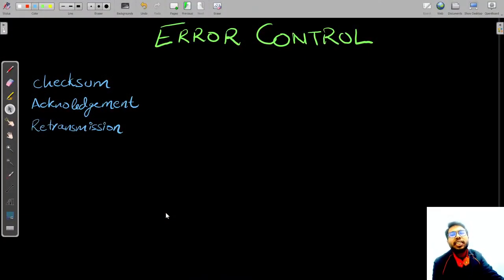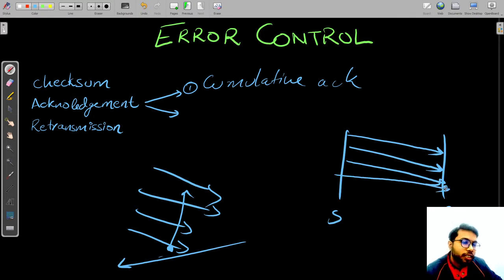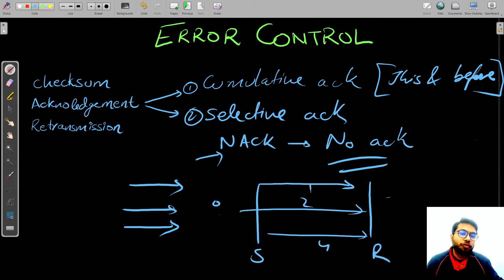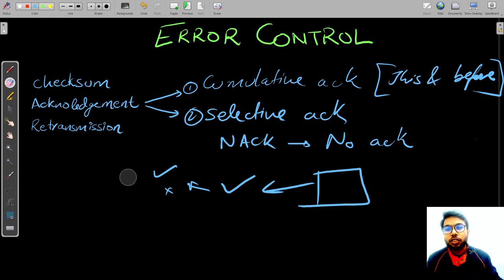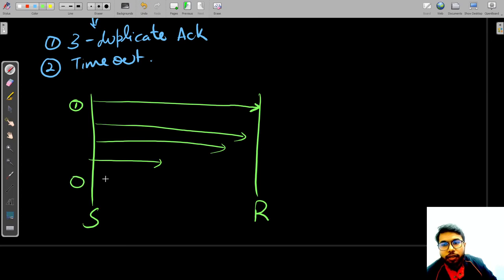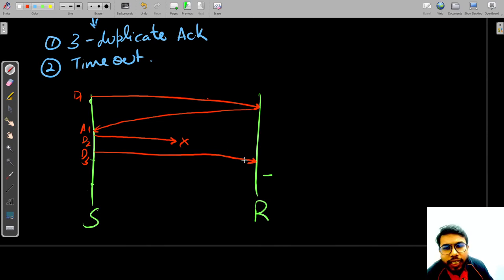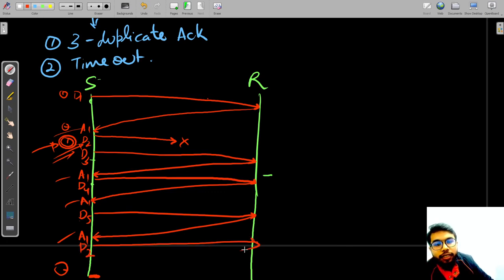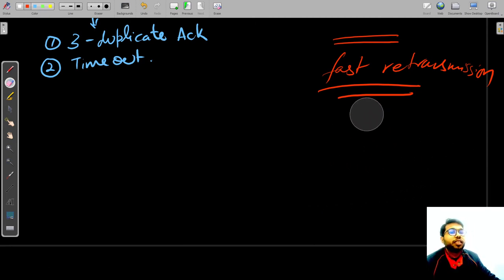15.7 Error Control